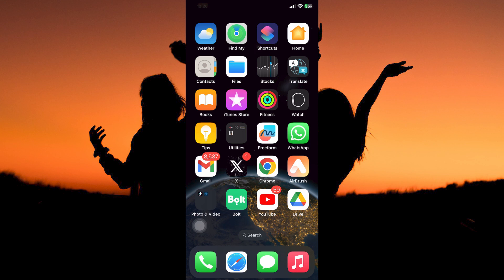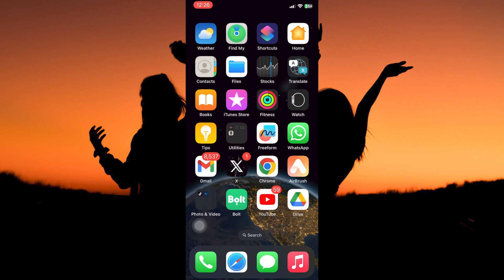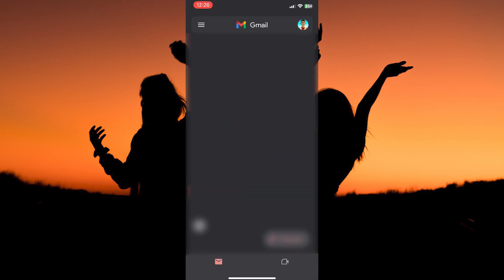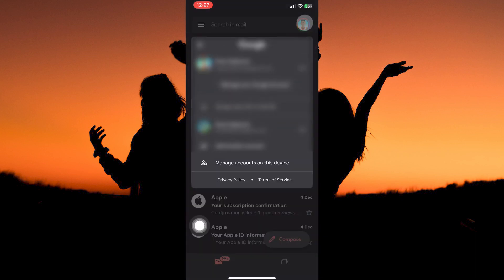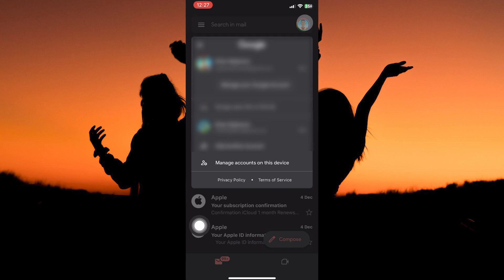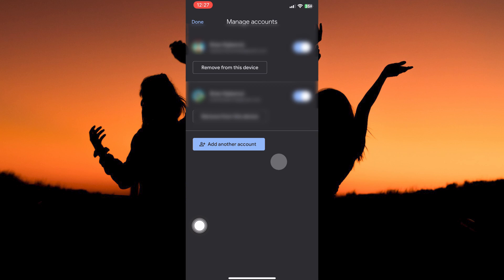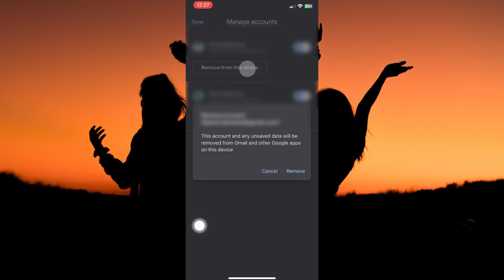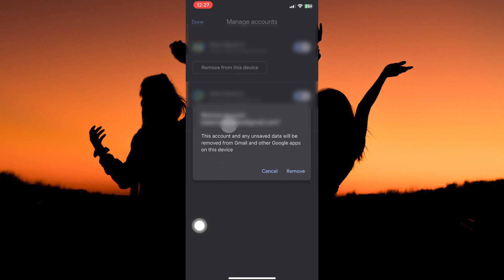How To Sign Out of Google Account on iPhone (2025) - Easy Fix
How To Sign Out of Google Account on iPhone

Tired of staying signed in to the wrong profile? Learn How To Sign Out of Google Account on iPhone in seconds.
This quick tutorial shows you exactly how to log out of your Google account on your iOS device.

Multiple signed-in profiles or shared devices can leave your Gmail, Drive, and Photos accounts open, affecting privacy-conscious users, professionals, and families. Follow these steps to sign out Google account on iPhone, remove Google account from iOS, and log out Gmail on iPhone effortlessly.

➤ how to sign out of Google account in Gmail app on iPhone
➤ sign out Google account on iOS Gmail app
➤ remove Google account from iPhone Settings
➤ sign out of Google account in Safari on iPhone
➤ log out Google account from Chrome iOS
➤ sign out of Google Drive account on iPhone
➤ logout of Google Photos on iPhone
➤ switch Google account on iPhone Gmail app

Applies to: Gmail, Google Drive, Google Photos, and Chrome/Safari on iPhone running iOS.